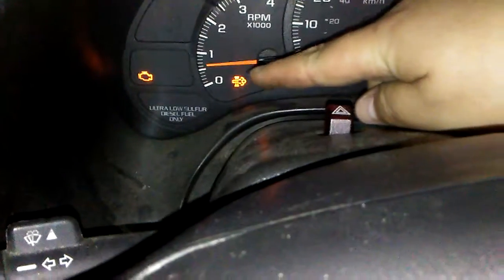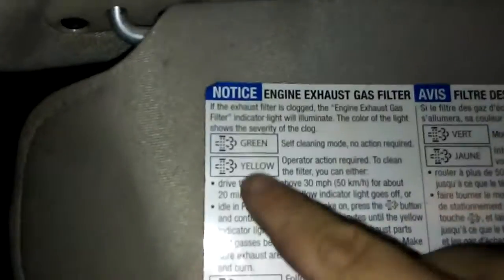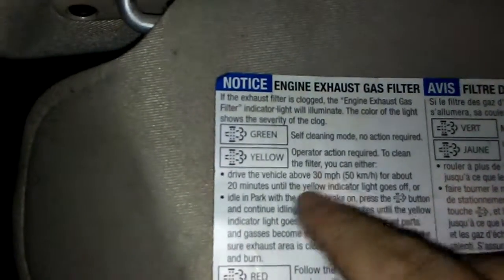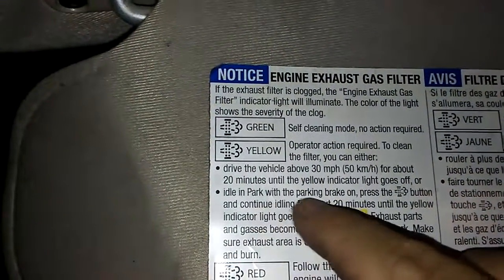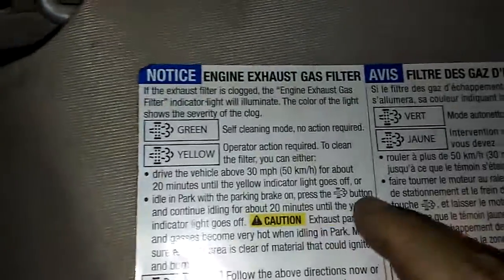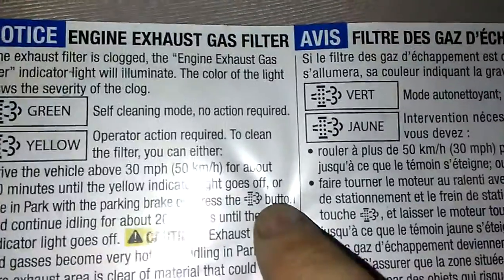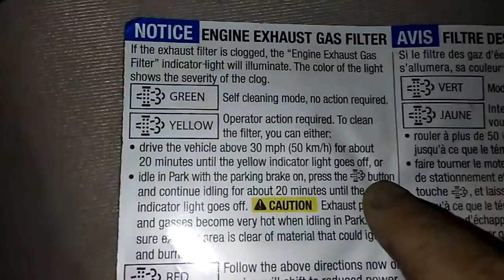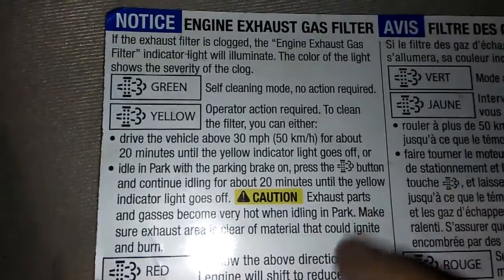Regen fail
2010 Gmc Cat7. Regen Fail